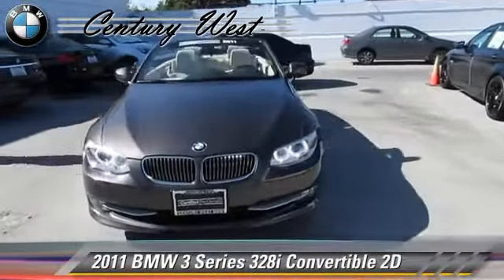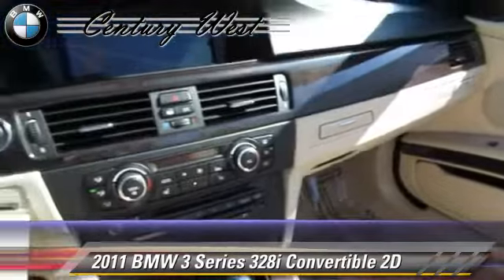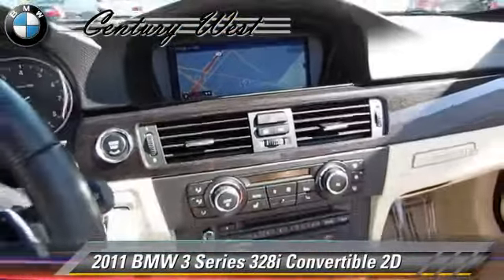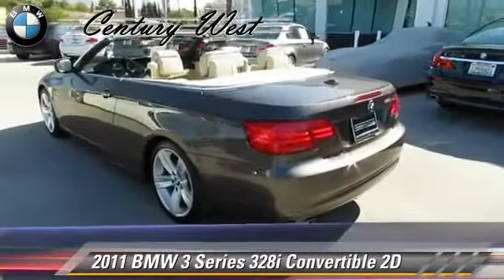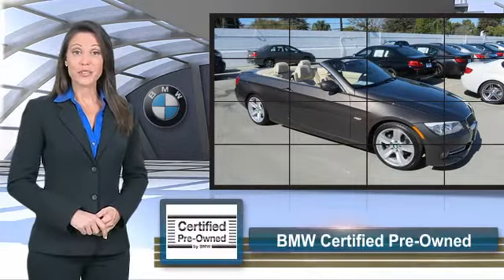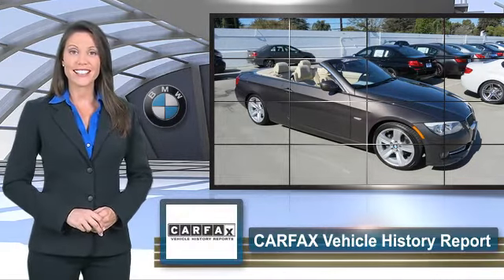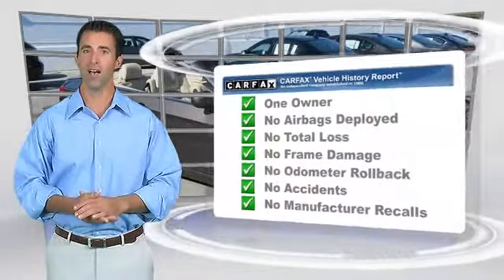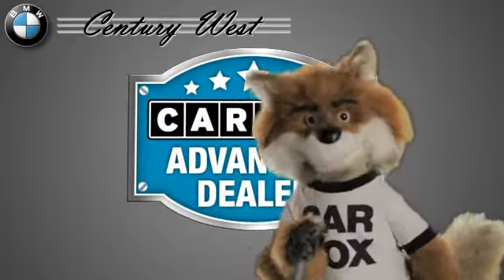Century West BMW, North Hollywood CA 91602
[DFIN:3:2821746:I:1149:582A541D:0a2027d43ffb448bba437e6d796e0d5a]